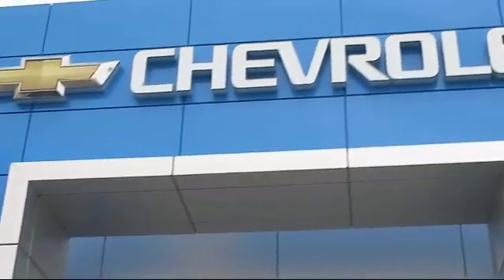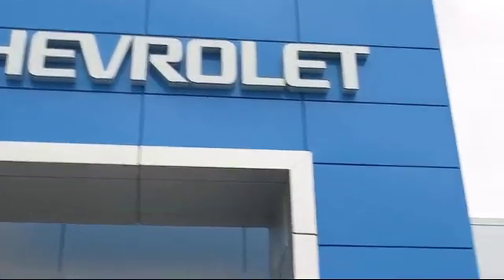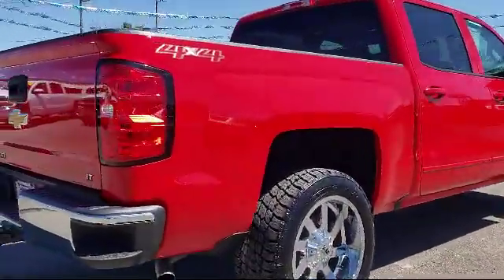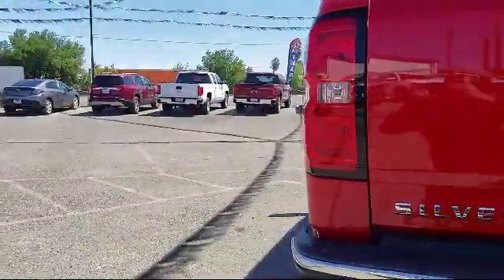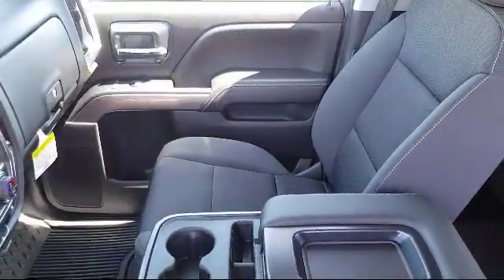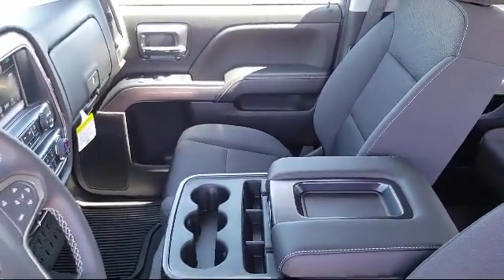2018 Chevrolet Silverado 1500 LT Modesto Tracy Turlock Los Banos Merced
2018 Chevrolet Silverado 1500 LT Stock Number: 191600 Vin:3GCUKREC4JG643919.